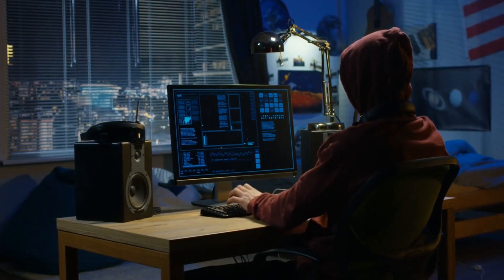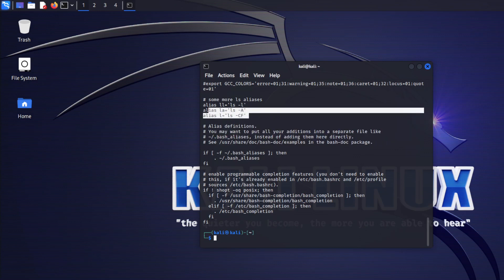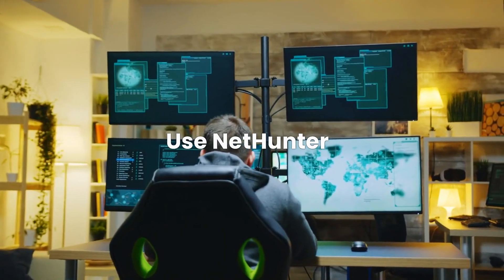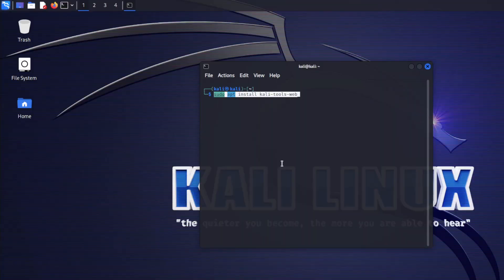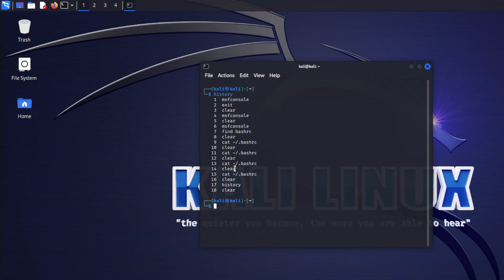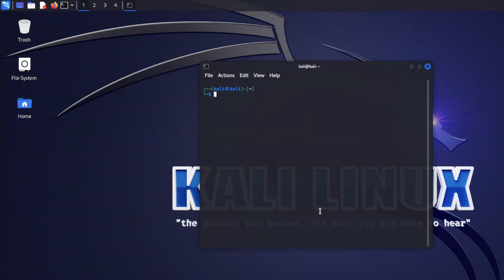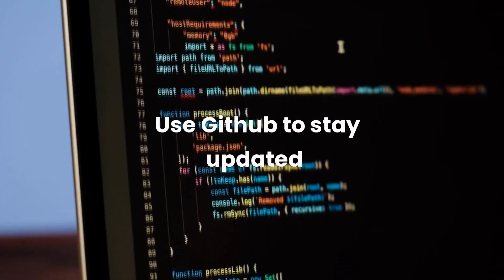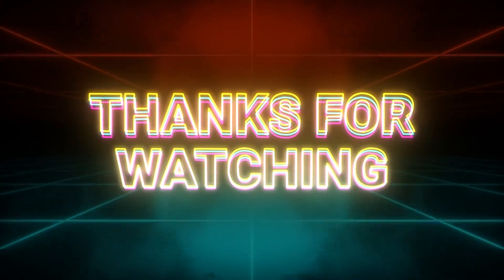The Top 16 Things to Do After Installing Kali Linux on Your Computer [2023 Edition]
(Check this out if you'r serious about learning ethical hacking)😎

Unleash the full potential of Kali Linux with our exclusive guide on lesser-known but incredibly powerful commands and tools that every ethical hacker should know. This video is designed to equip you with unique commands like 'Ngrep', 'tcpdump', 'GoAccess', 'dig', 'Hashcat', and many more. We delve deep into each command, explaining what it does and how to use it to streamline your ethical hacking journey. Elevate your Kali Linux experience and become more effective in your network analysis and penetration testing tasks with this guide.